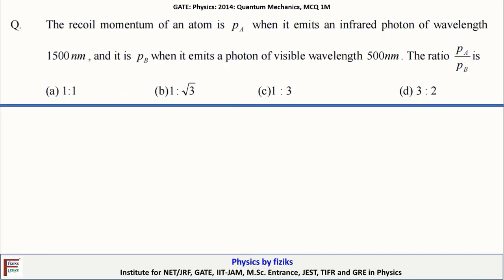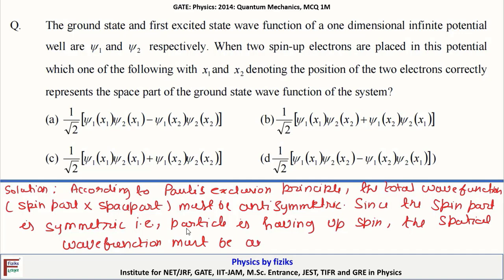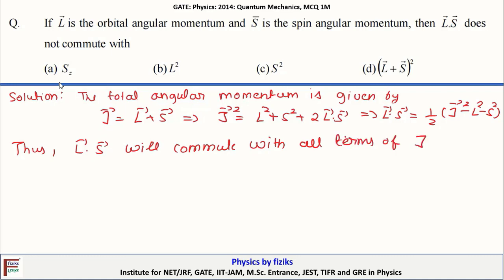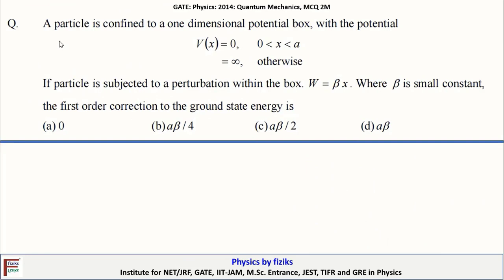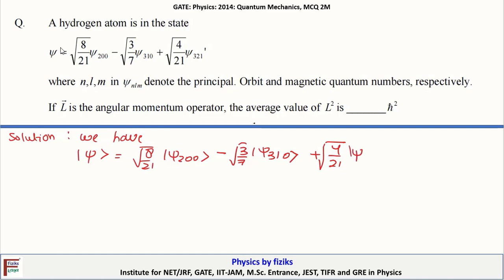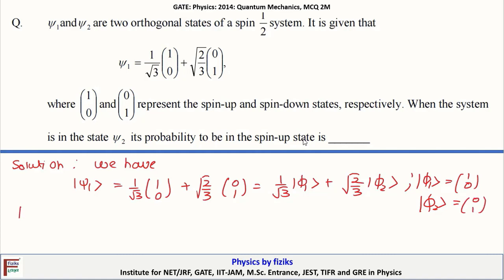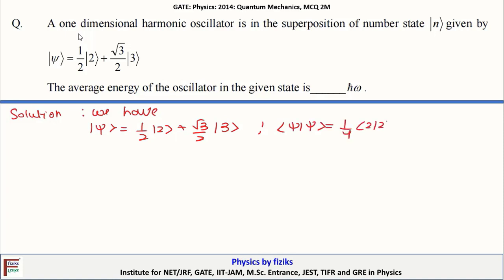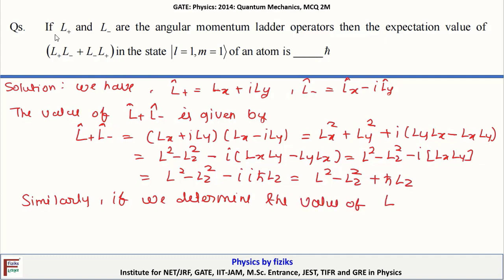GATE Physics 2014 Full Solution of Quantum Mechanics